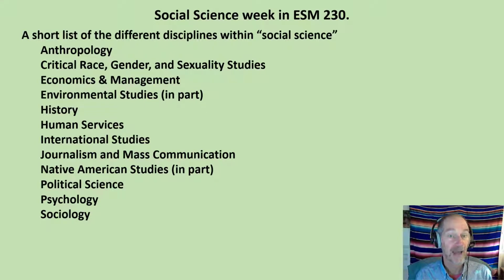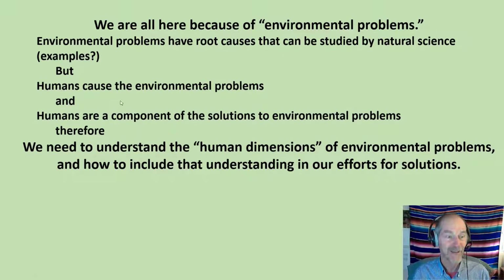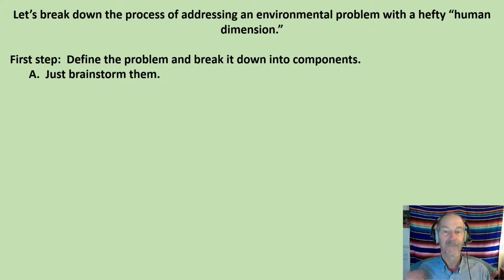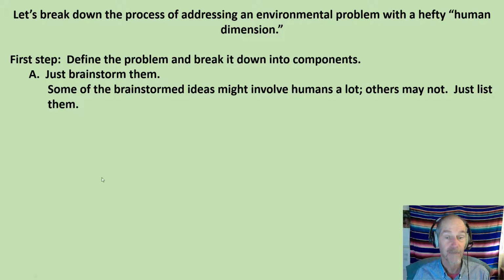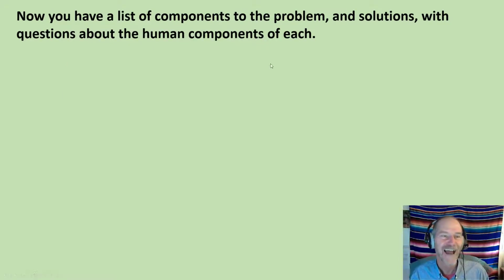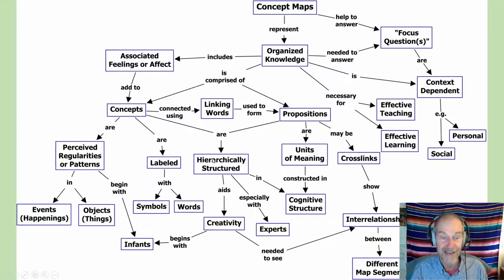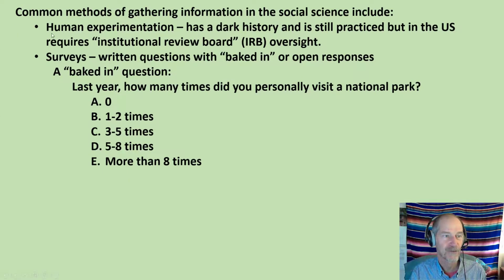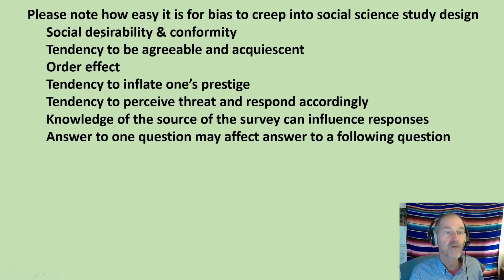social science for esm 230